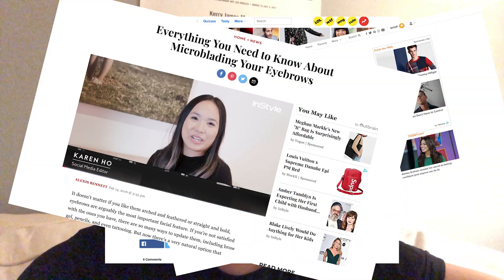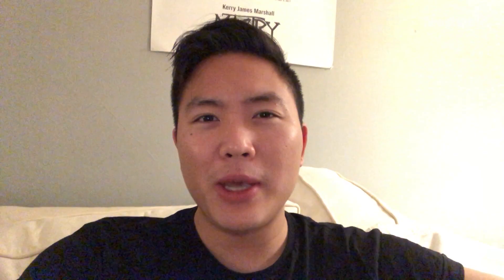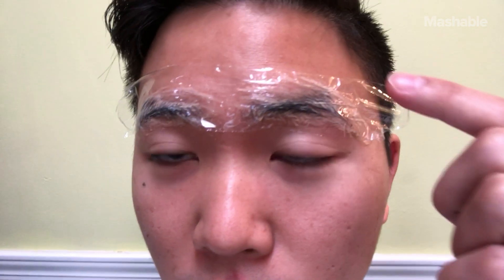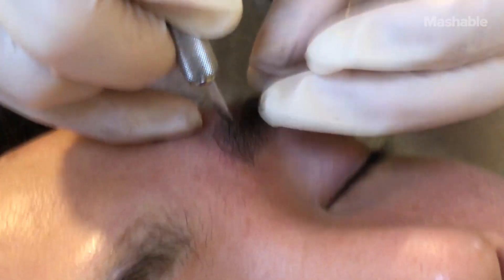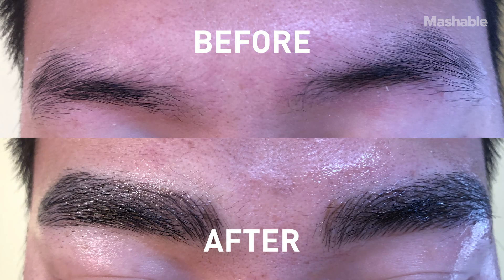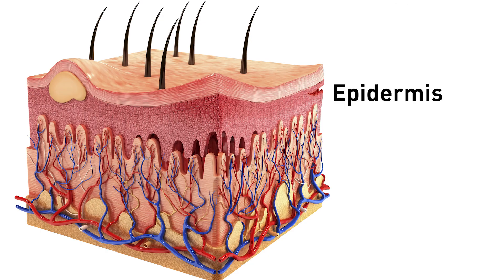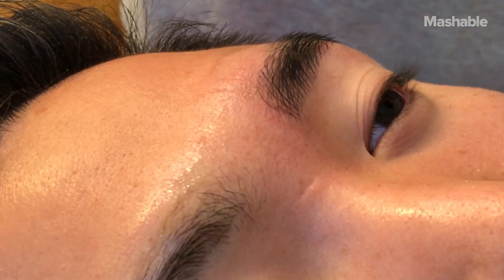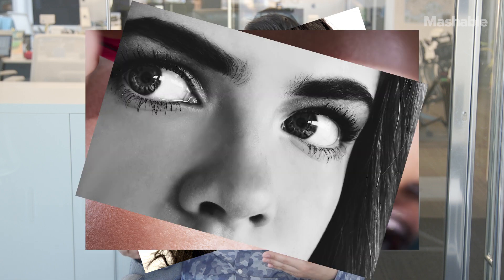I Got My Eyebrows Microbladed - Sharp Science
Microblading is a huge trend across the world where you achieve fuller brows by getting a semi-permanent tattoo strokes over your eyebrows. With this huge trend permeating throughout social media, I set out to see what the big fuss was all about and the science behind semi-permanent and permanent tattoos.

► Betsy Shuki, Makeup Artist